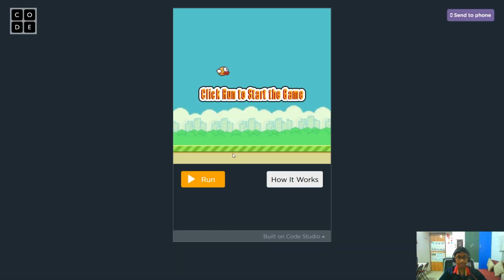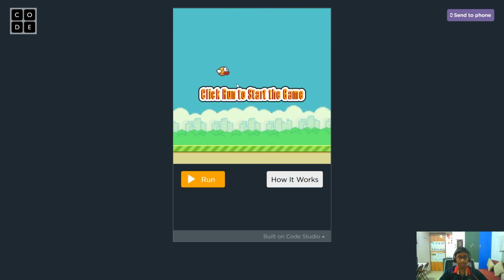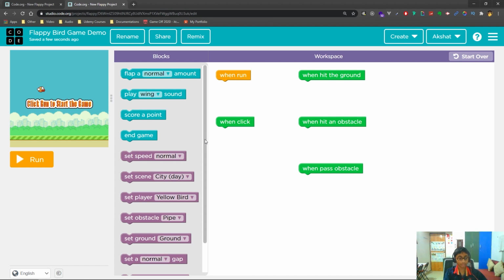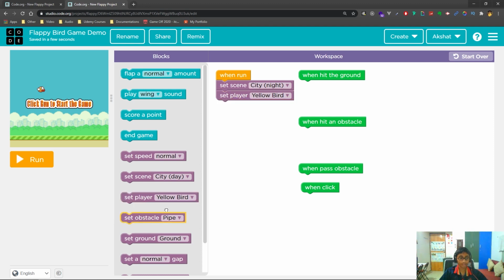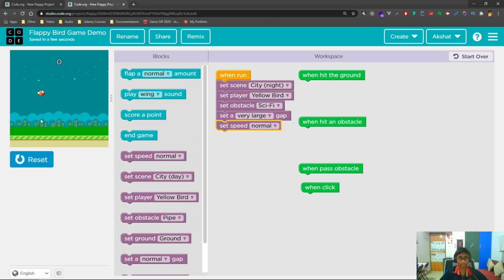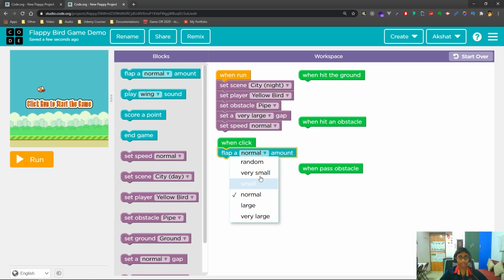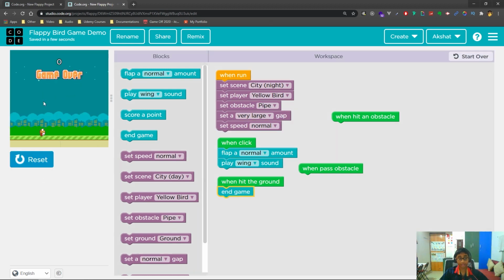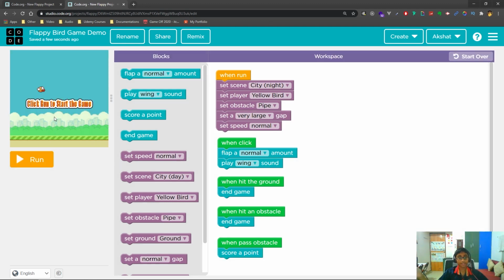How to create a flappy bird game in code org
Hi all,
In this video, I will teach you about How to create a flappy bird game in code org